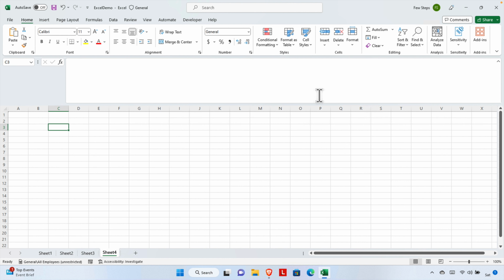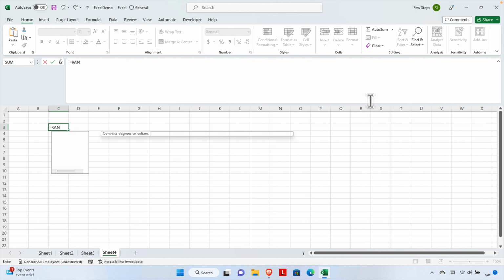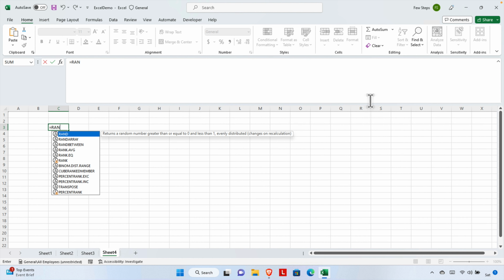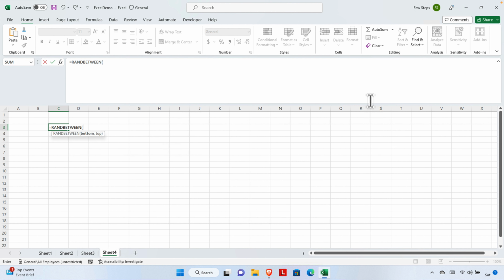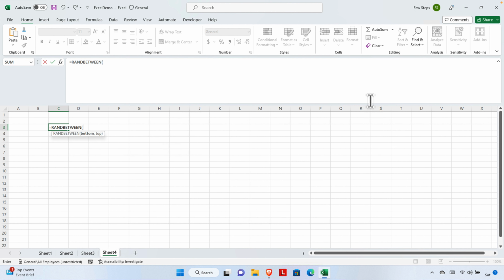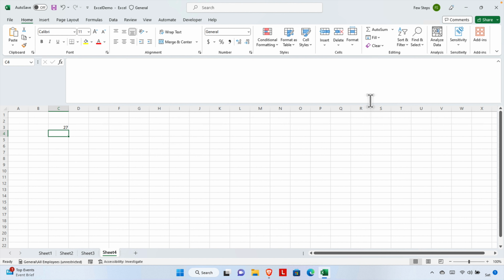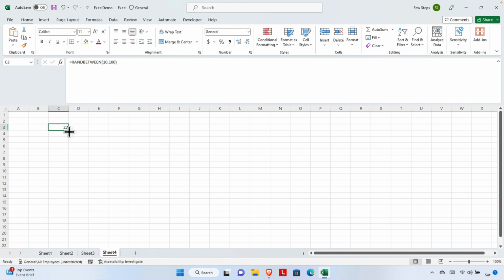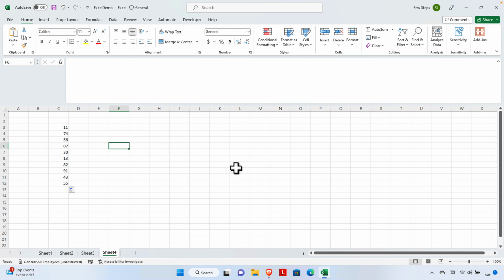How to Generate Random Numbers in Excel (Easy Tutorial)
In this video, I will show you how to generate random numbers in Excel in an easy and quick way.